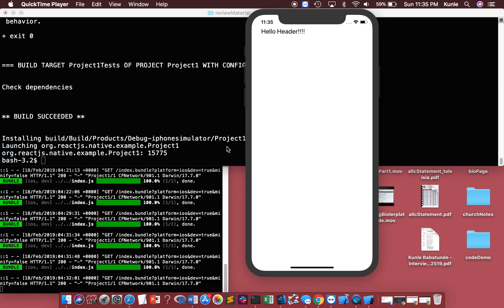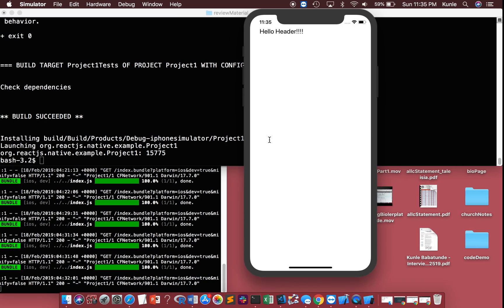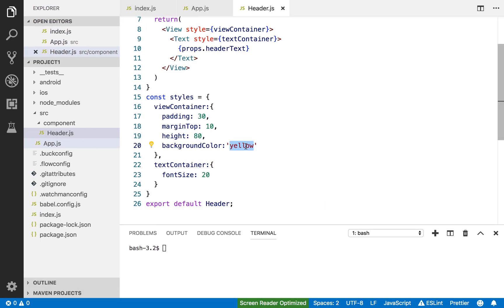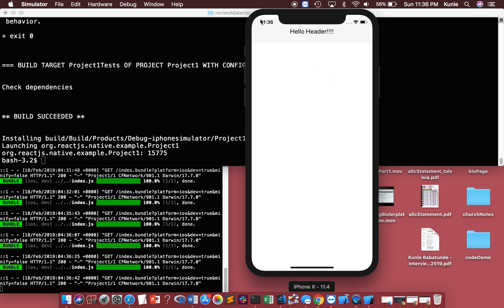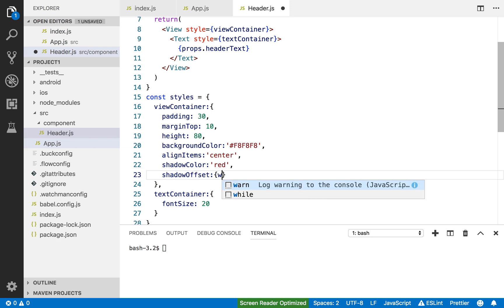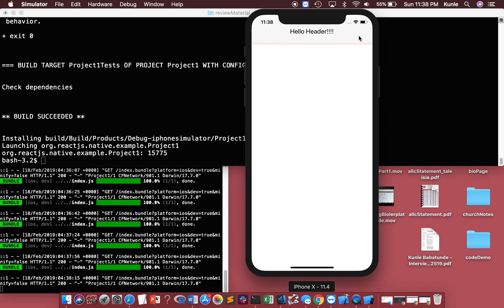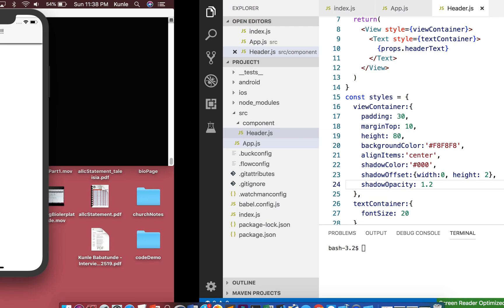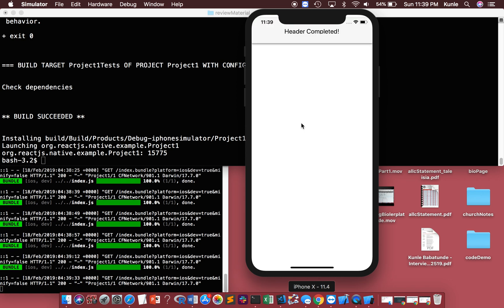React Native - header component completed - final part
Watch all the parts in order.